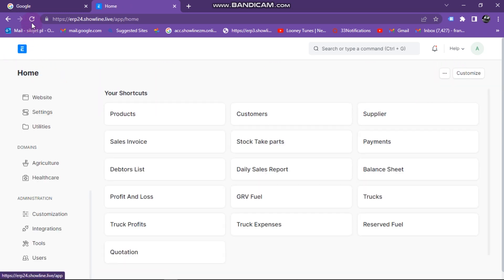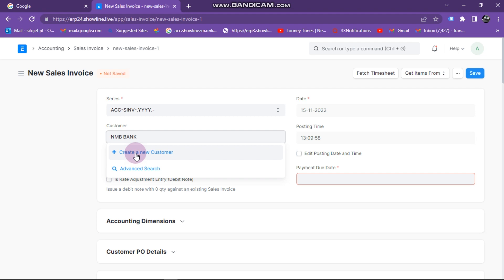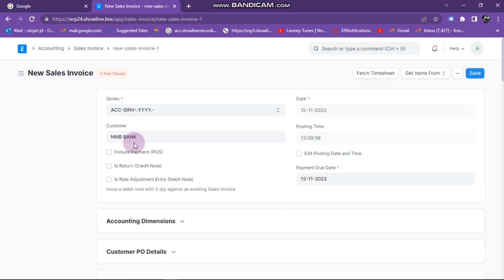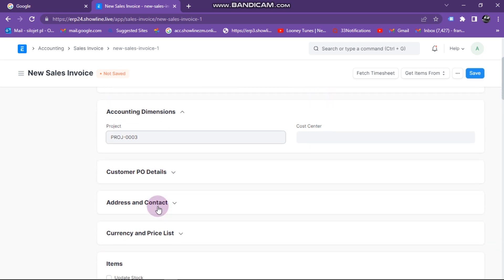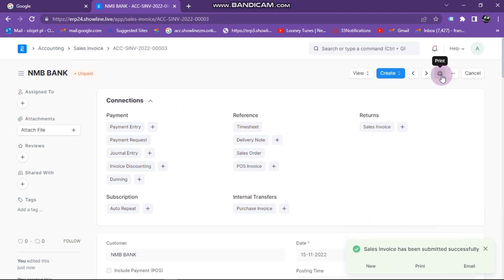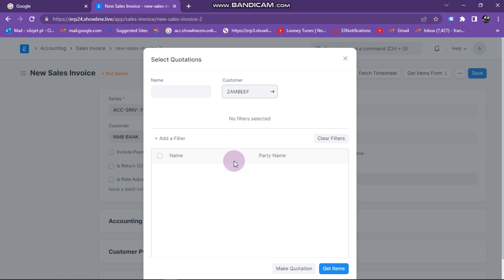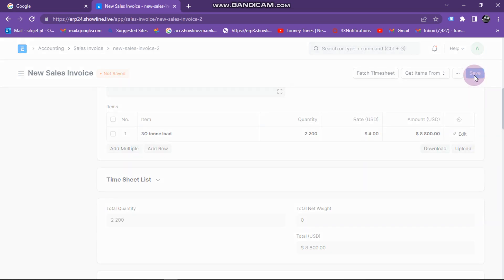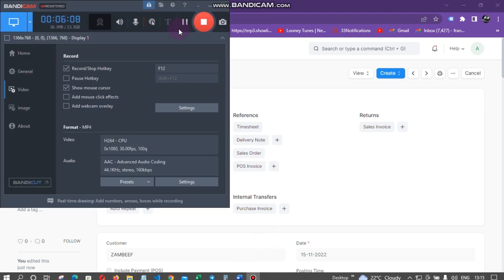4 Sales Invoices ERPNext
4  Sales Invoices ERPNext